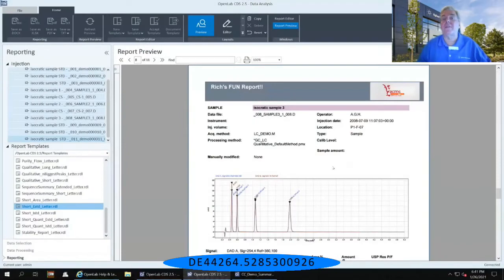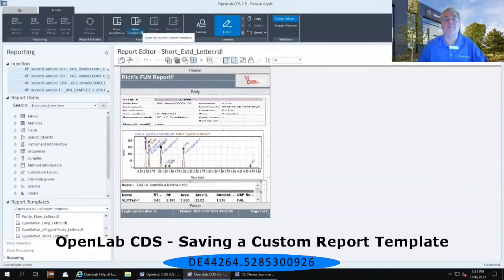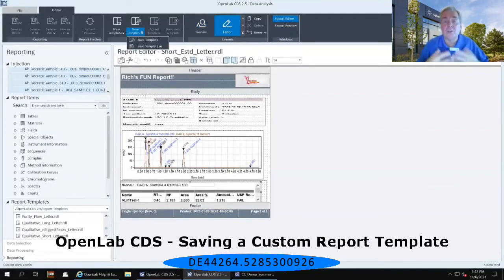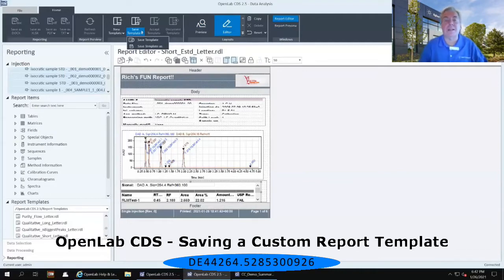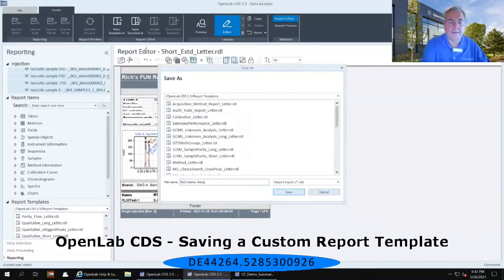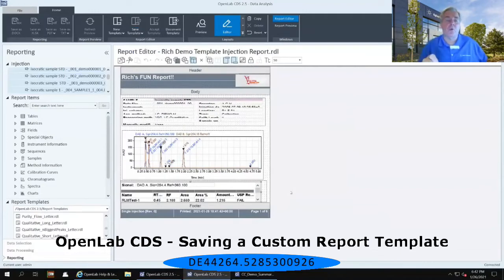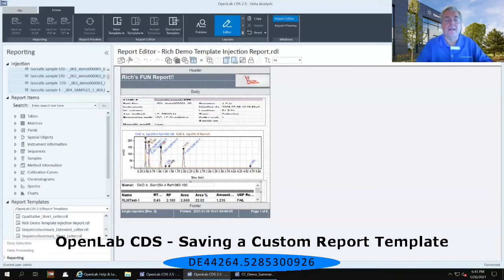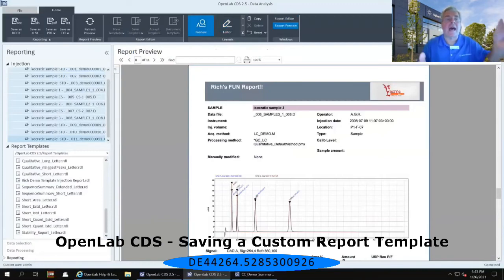OpenLab CDS Saving a Custom Report Template DE44264 5285300926